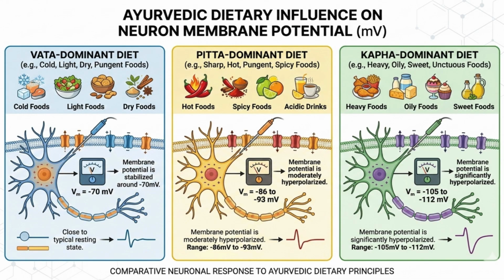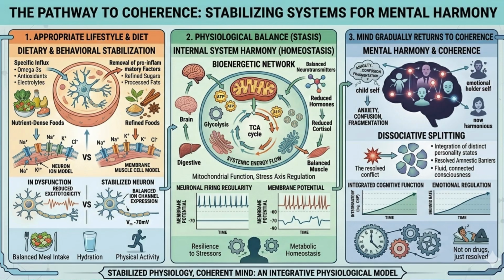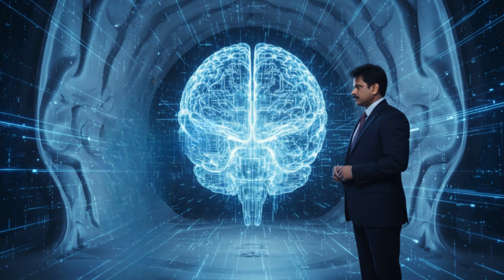Is Multiple Personality Disorder Real? A Systems Medicine Perspective | Dr. Ravishankar Polisetty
Multiple Personality Disorder, now clinically referred to as Dissociative Identity Disorder (DID), is one of the most misunderstood conditions in mental health.

In this video, Dr. Ravishankar Polisetty explores the deeper physiological and systems-level perspective behind identity fragmentation and altered behavioral states.

Rather than viewing the condition purely as a psychiatric label, this discussion examines how brain networks, stress signaling, trauma responses, and systemic physiological regulation may contribute to changes in cognition, perception, and identity.

Using insights from systems medicine and integrative physiology, the conversation explores how the mind and body operate as interconnected systems rather than isolated functions.

Understanding these interactions may open new pathways for more comprehensive approaches to mental health.

This video is part of our ongoing exploration of complex diseases through integrative and systems-based frameworks.

Watch to learn how modern science and holistic perspectives can help us better understand conditions that challenge conventional explanations.